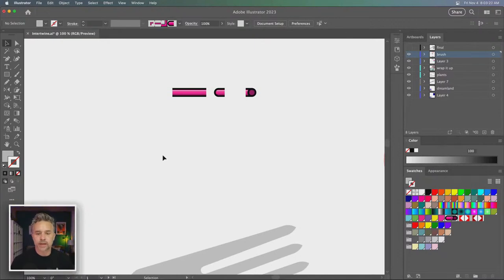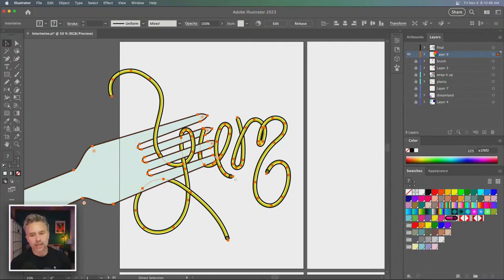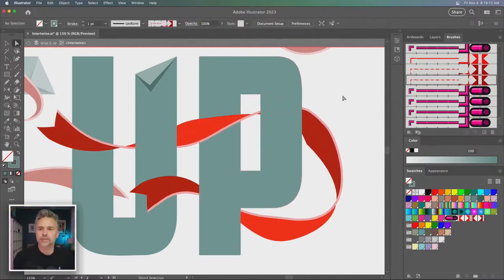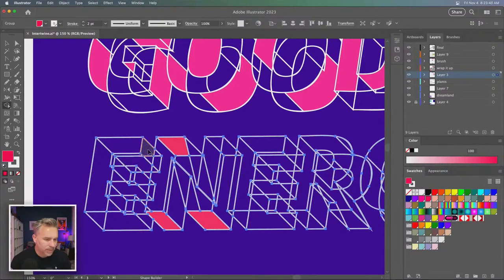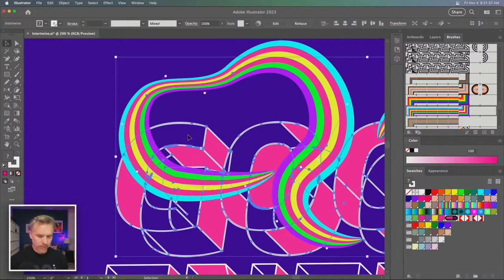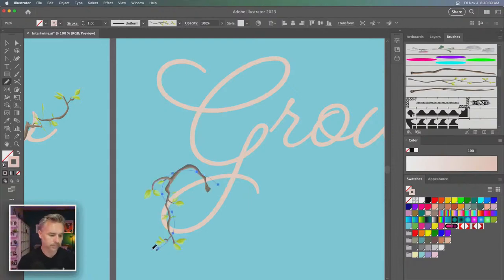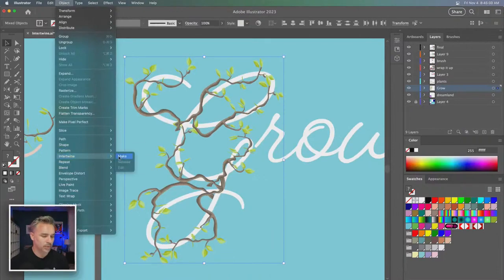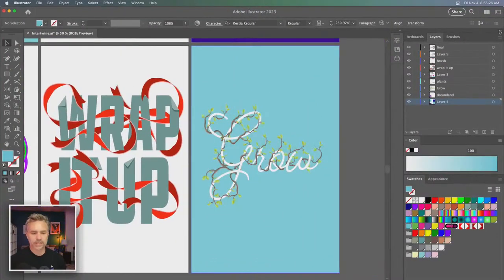Creative Encore: Design Masterclass: Intertwine in Illustrator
In this Masterclass, Adobe Evangelist Paul Trani will show the new Intertwine Adobe Illustrator feature enabling users to create complex weaving graphics like never before. Learn how to take two shapes and "weave" them together, putting different parts in front and behind. Then Paul will show how to edit this content and fine tune it to create a completed complex design.